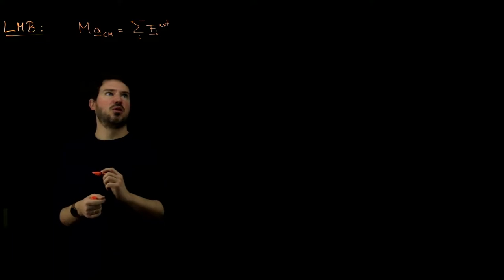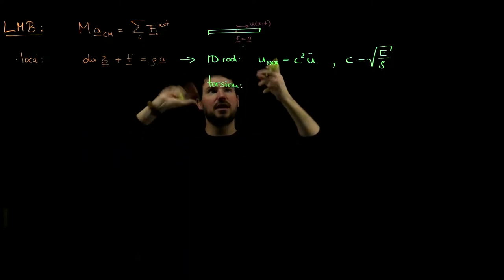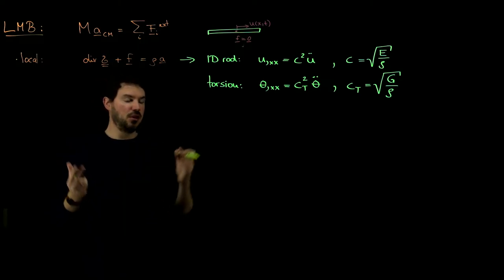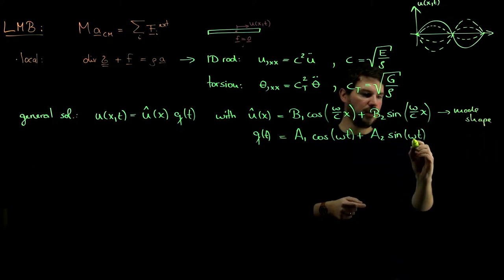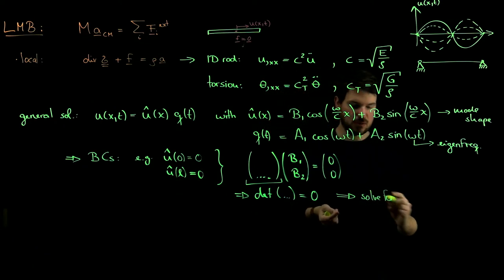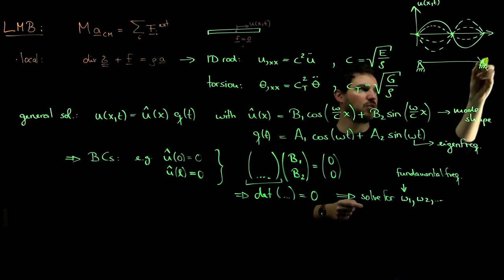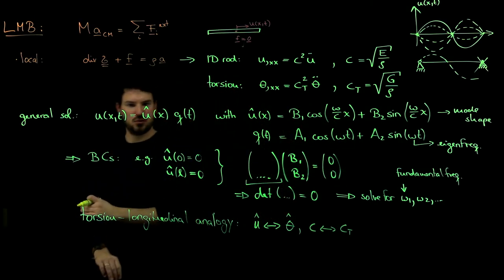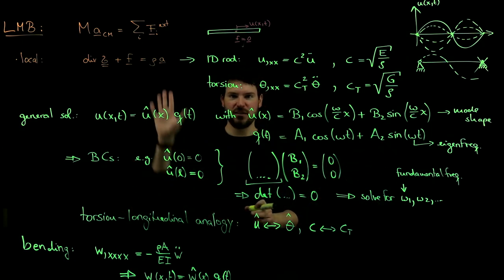Dynamics Theory Recap - Week 13